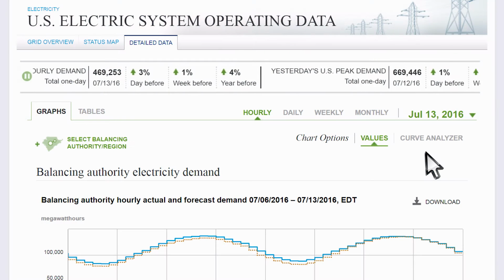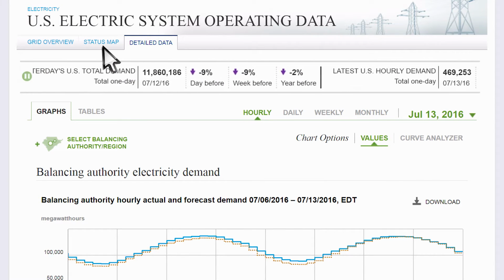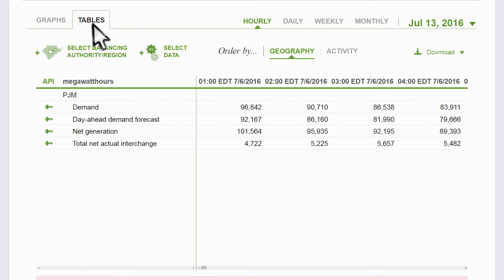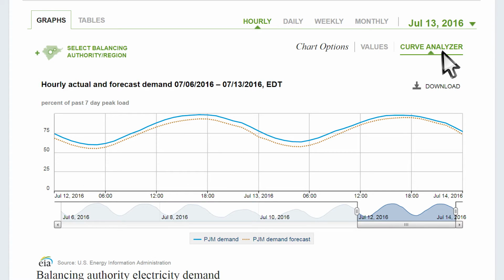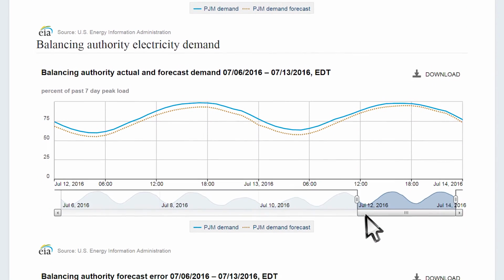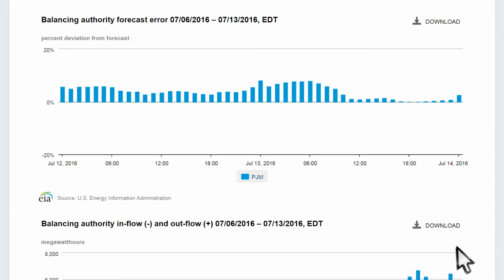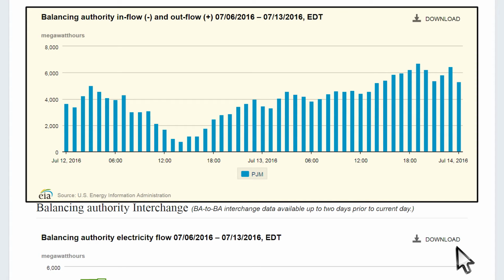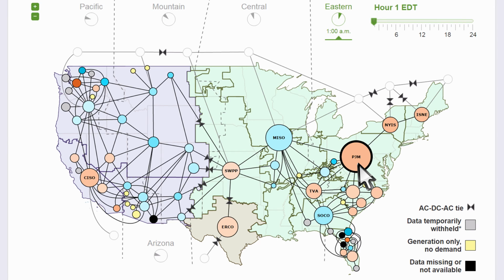United States Electric System Operating Data Tool Tutorial - Part 4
This video shows information featured on the Detailed Data pane.